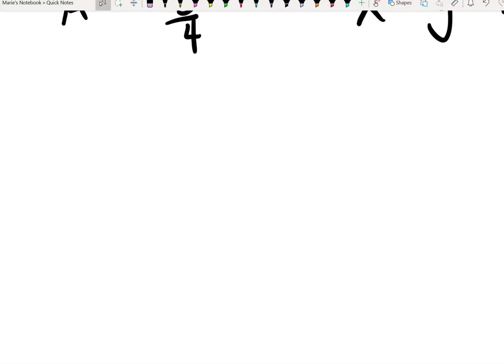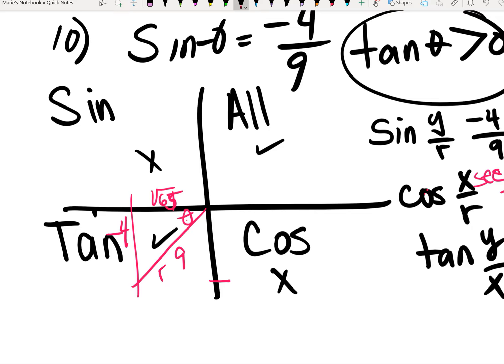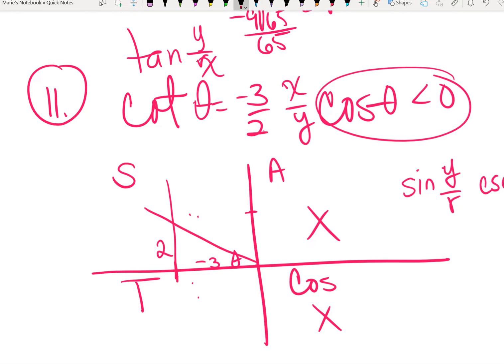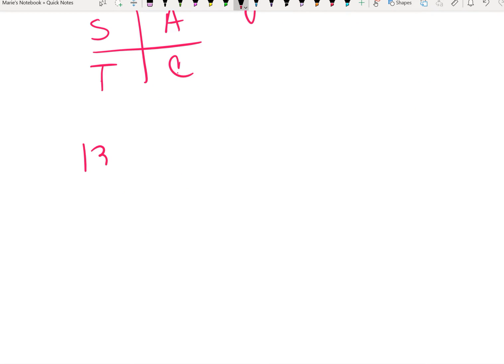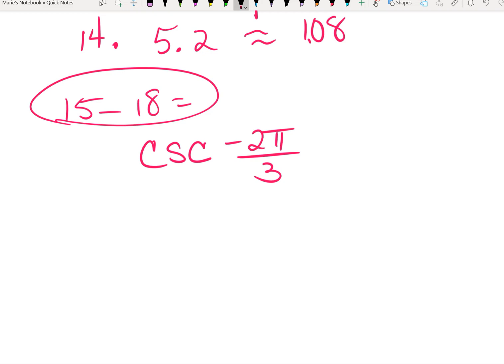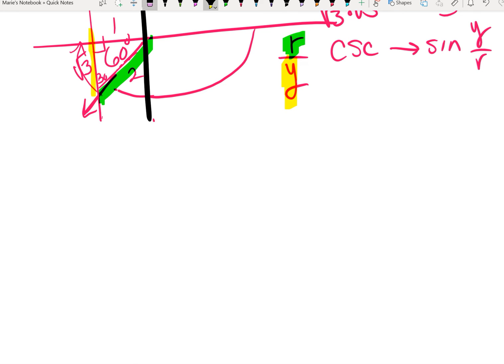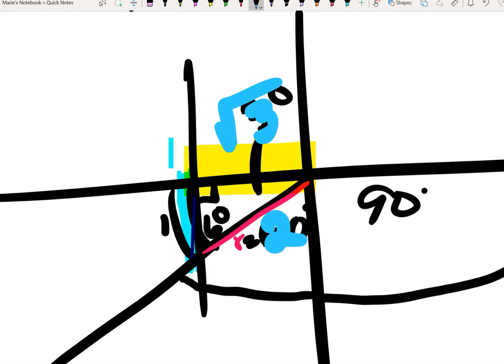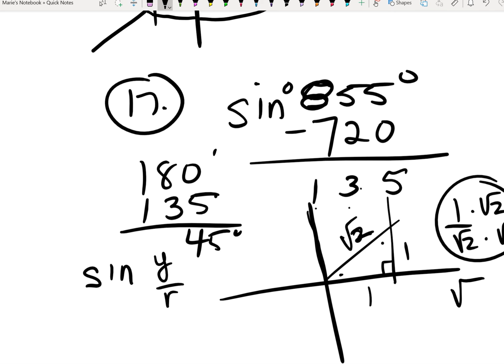TRIG MIDTERM REVIEW PART 2